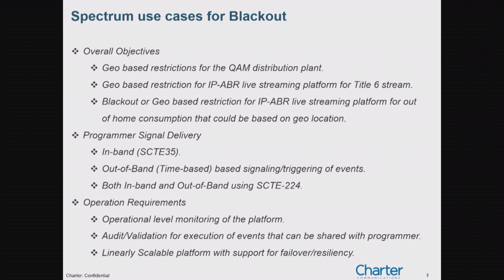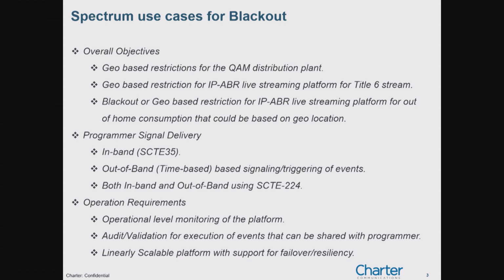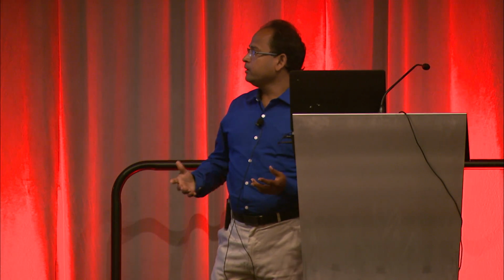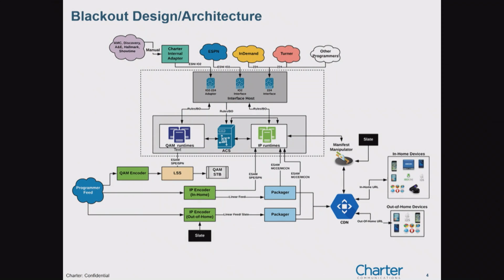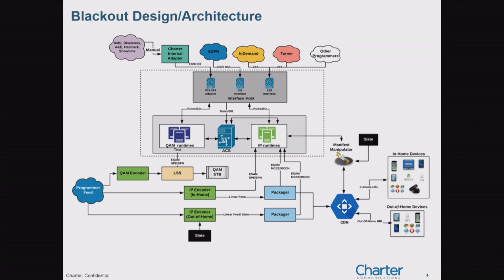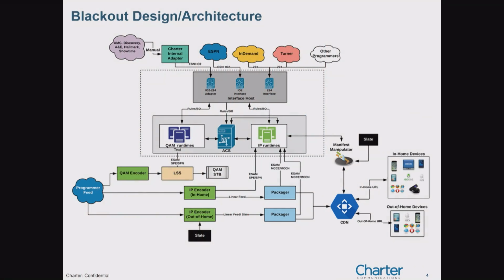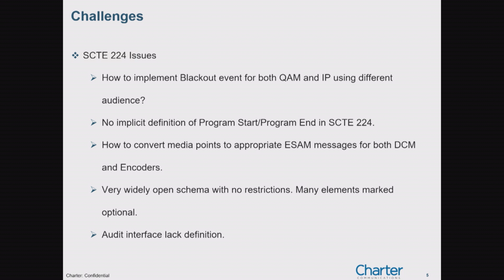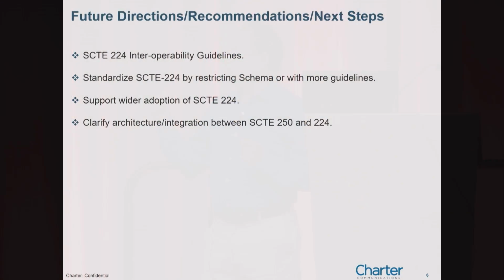Case Study on Blackout Implementation Using SCTE-224 by Rosaiah Jujjuru